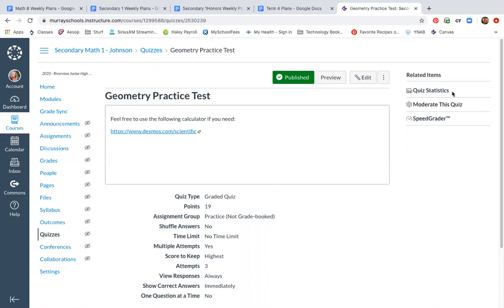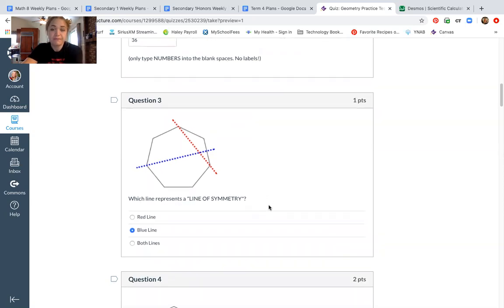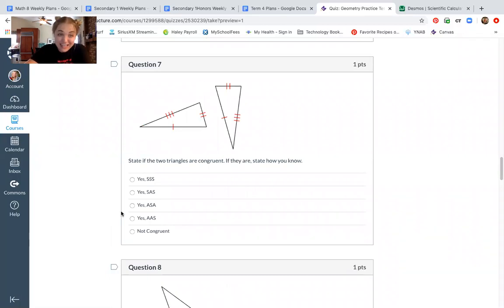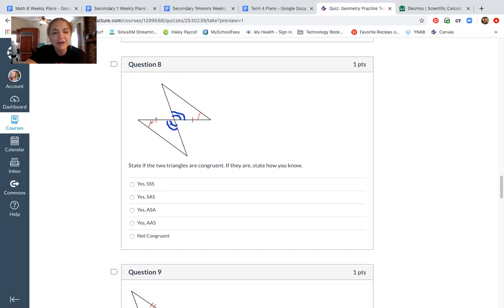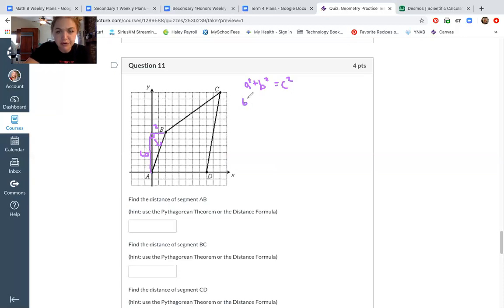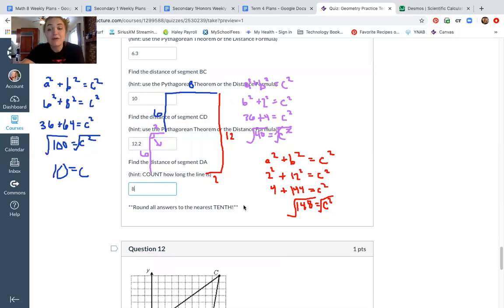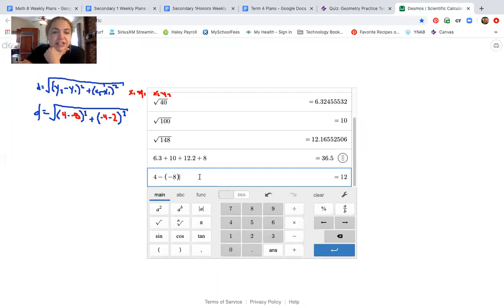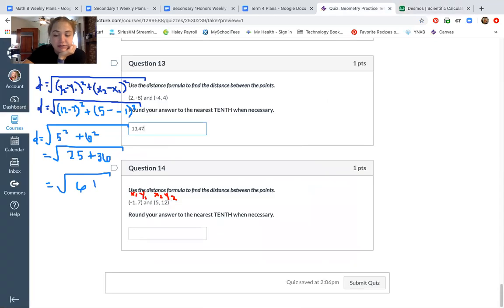Geometry Test Review